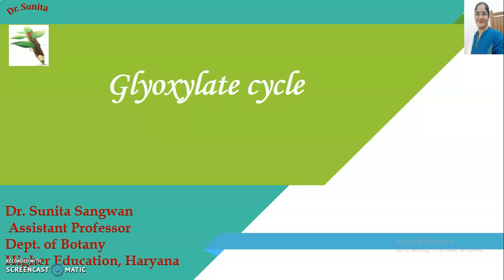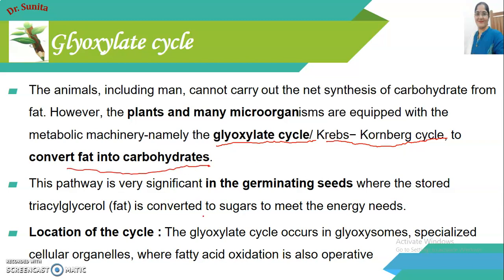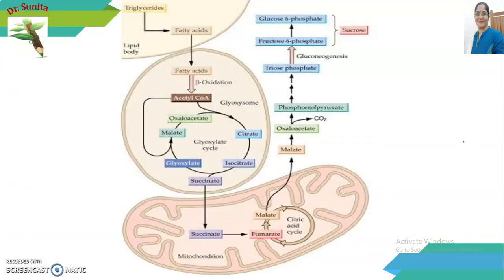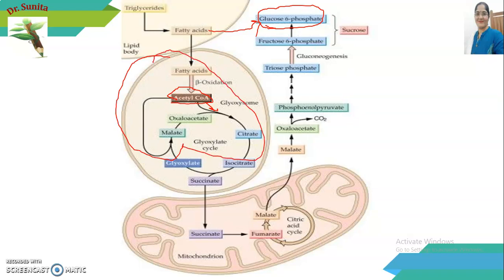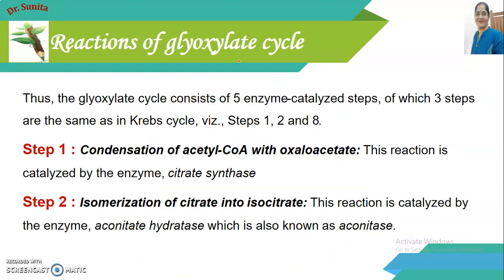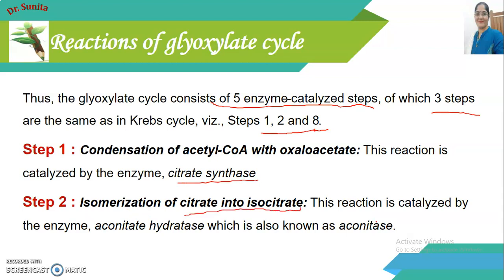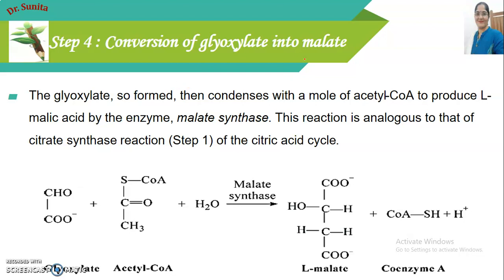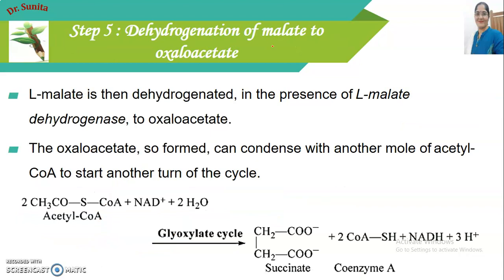Glyoxylate cycle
In this video Glyoxylate cycle is fully explained. the plants and many microorganisms are equipped with the metabolic machinery-namely the glyoxylate cycle/ Krebs− Kornberg cycle, to convert fat into carbohydrates. This pathway is very significant in the germinating seeds where the stored triacylglycerol (fat) is converted to sugars to meet the energy needs. The glyoxylate cycle occurs in glyoxysomes, specialized cellular organelles, where fatty acid oxidation is also operative
This will be very helpful for the students of Biology/ Botany/Biochemistry/Zoology/Microbiology/NEET aspirants/MSc. Entrance exams/BSc Students (BSc final) /MSc Students.